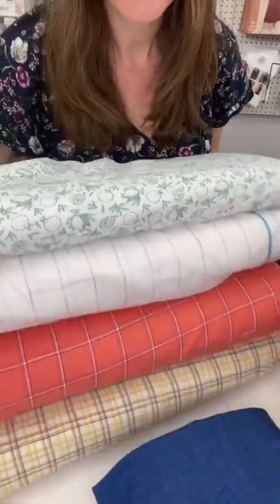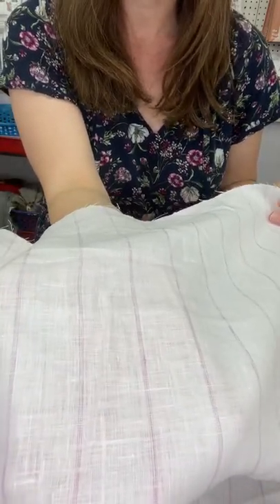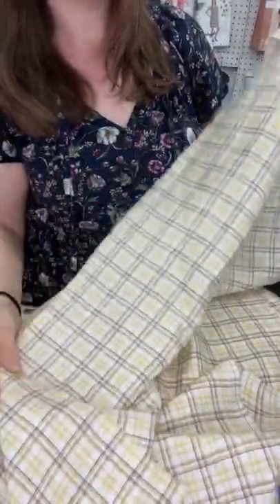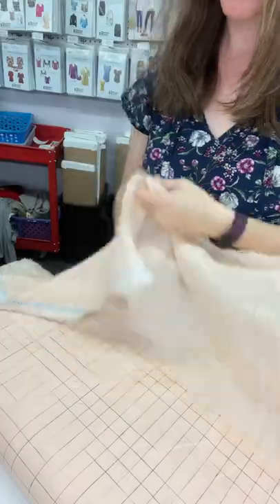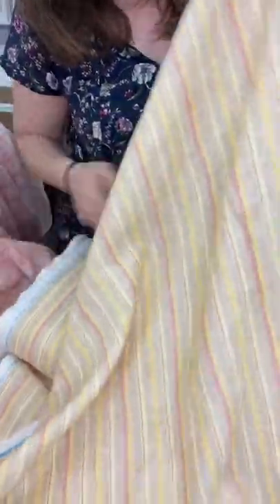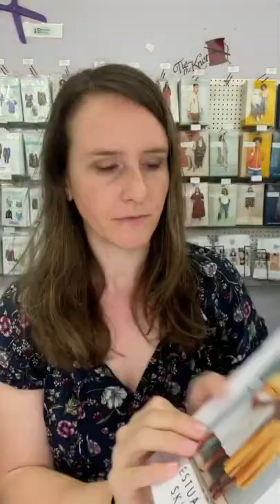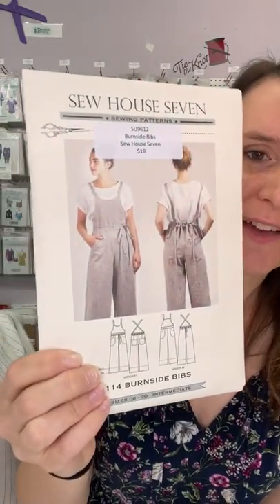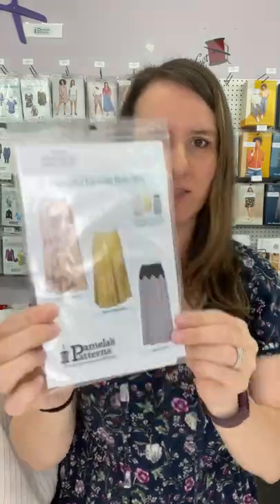What’s New at Fabric Mart - May 11, 2022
Join Julie, our fabric buyer, as she talks about some new products in our shop! Keep in mind that our fabrics are all deadstock / close out fabrics so they sell out quick! This video was originally posted on Fabric Mart's Instagram and Facebook pages.

In this week's episode, Julie talks about some new linen plaids, stripes and prints that we just got in. You need these for your summer sewing! Plus, she offers pattern suggestions from a few of our indie pattern designers: Sew Liberated, Sew House Seven, Megan Nielsen Patterns, Pamela's Patterns and True Bias Patterns.

Share your makes with us! Upload your photos to Instagram and tag @fabricmart or use hashtag fabricmartmake.

Share you fabric purchases with us! Upload your photos to Instagram and tag @fabricmart or use hashtag